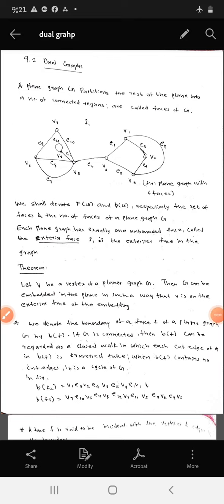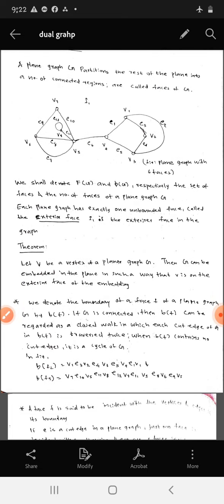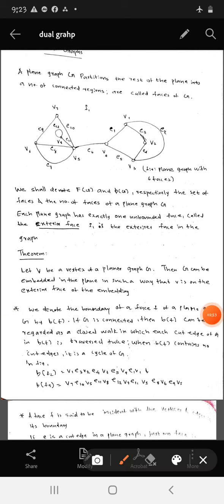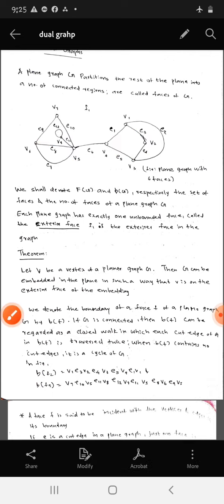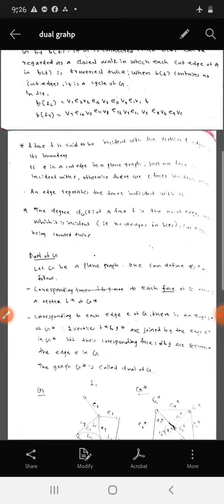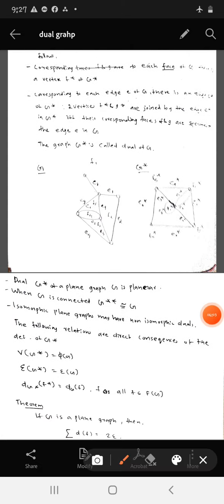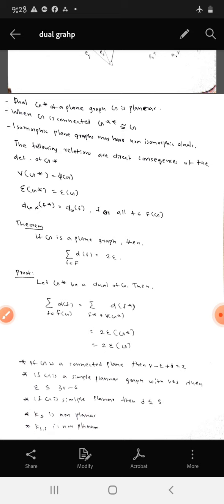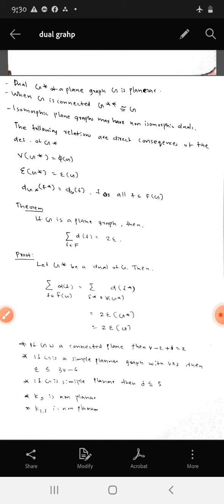28 June 2022